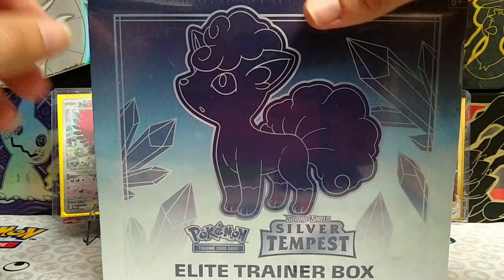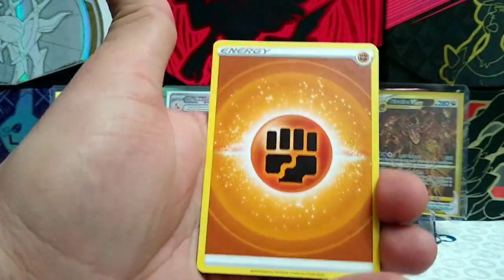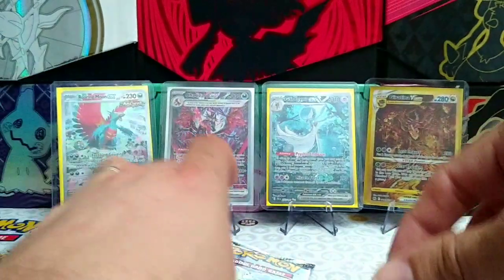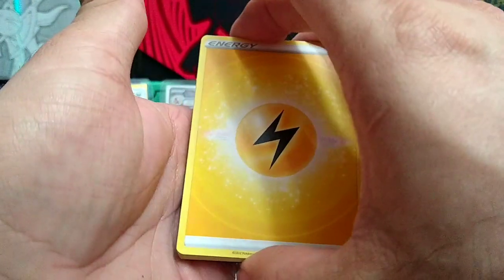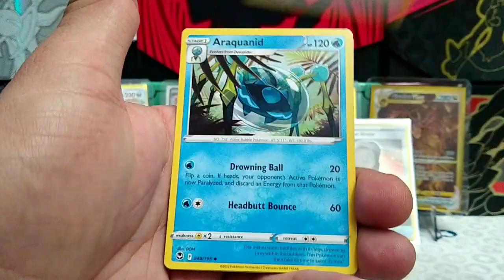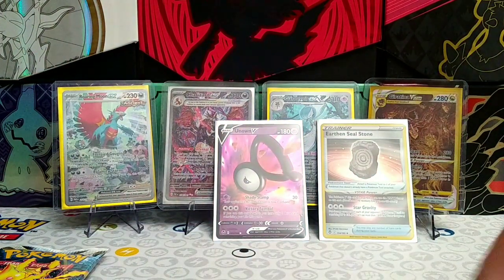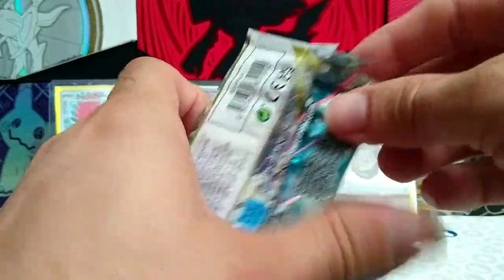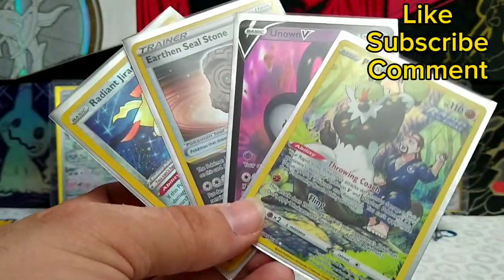Silver Tempest ETB Opening!!